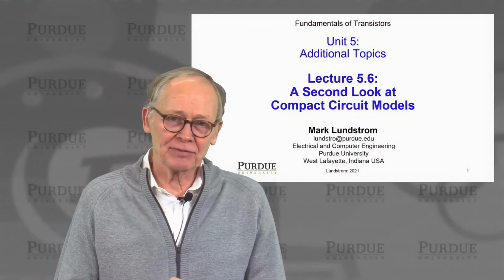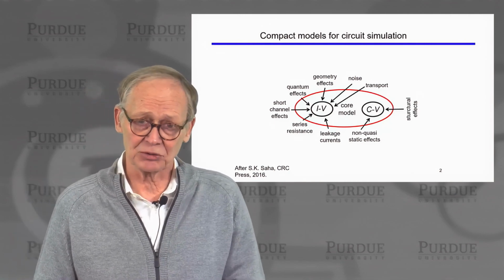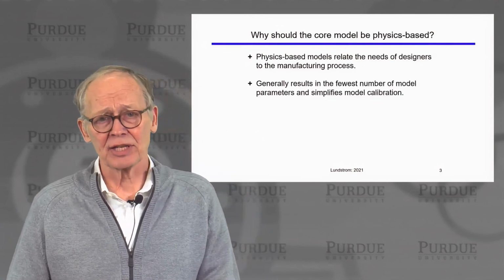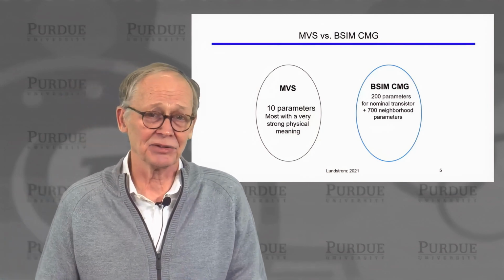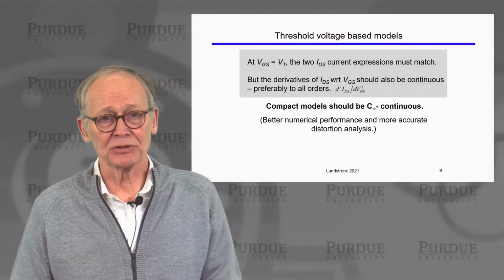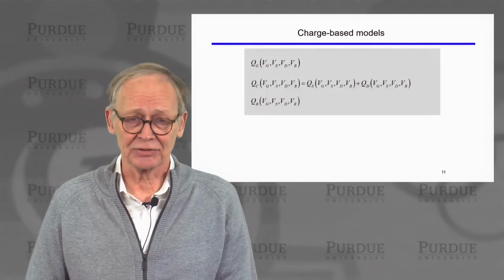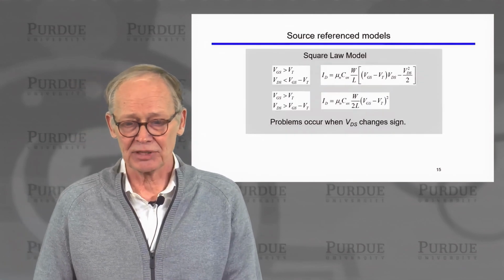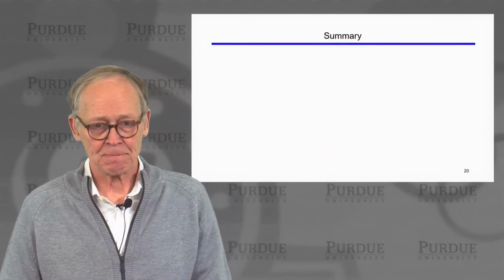Fundamentals of Transistors | Week 5.06 - A Second Look at Compact Model Circuits | Purdue